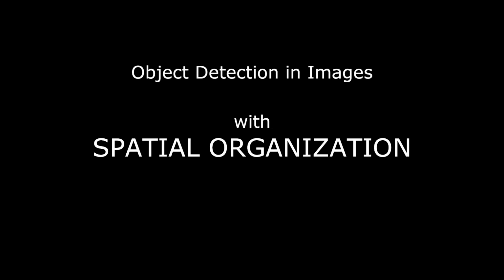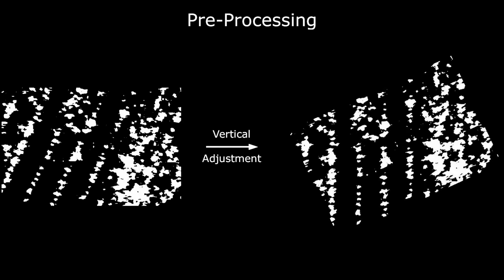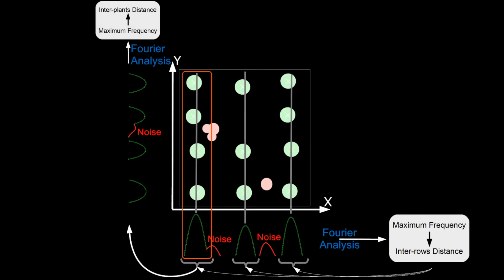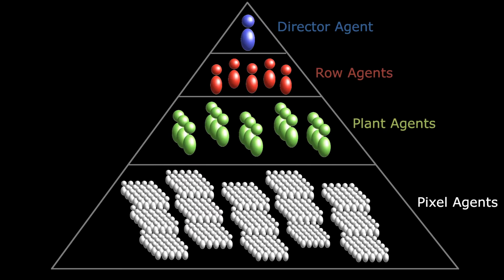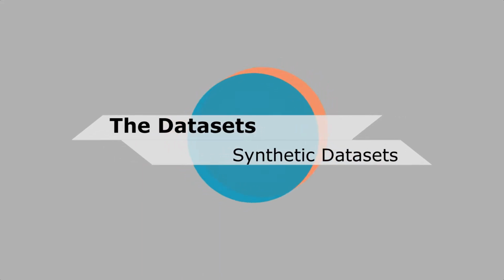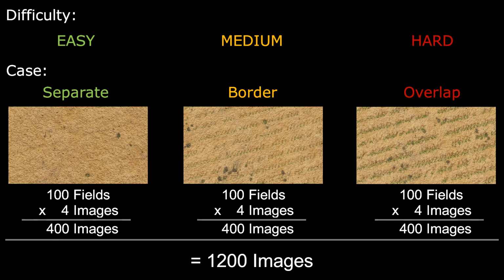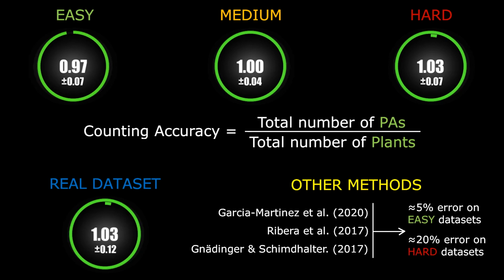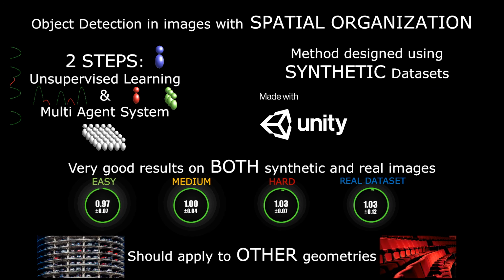ICAART21 - Poster Presentation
Title:
Using Agents and Unsupervised Learning for Counting Objects in Images with Spatial Organization.

Authors:
Eliott Jacopin, Naomie Berda, Léa Courteille, William Grison, Lucas Mathieu, Antoine Cornuéjols and Christine Martin

Timestamps:
00:00 Introduction
00:34 The Problem - What is the Focus?
01:28 The Method - The First Step
03:25 The Method - The Second Step
05:20 The Datasets - Synthetic Datasts
06:46 The Results - Synthetic & Real Datasets
08:08 Conclusion
08:45 Credits